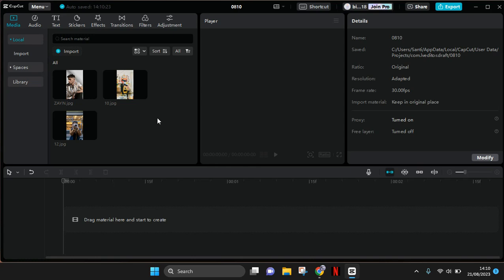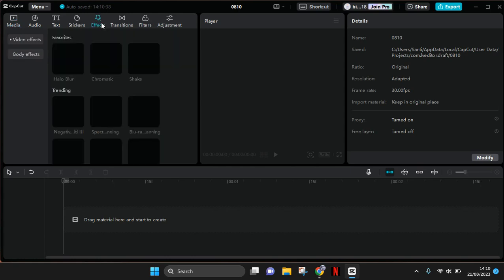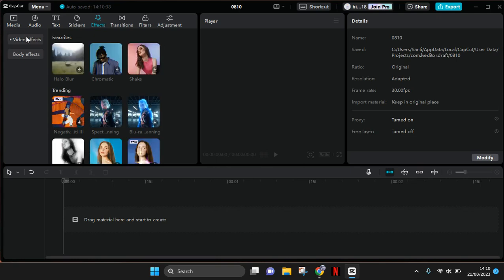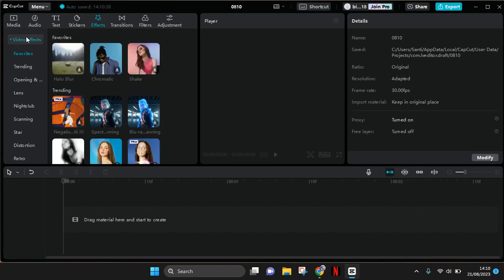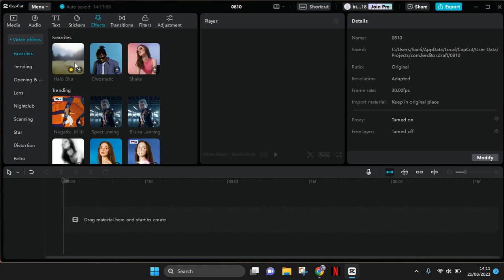How to Remove a Video Effect that You Have Added Before to Your Favorite List in CapCut PC?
Here's how to remove a favorite video effect on the CapCut PC